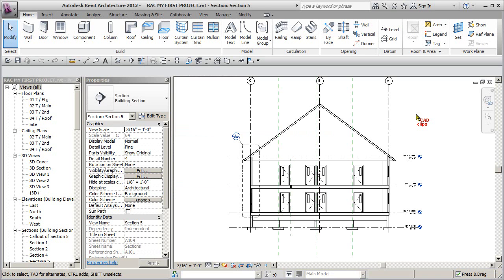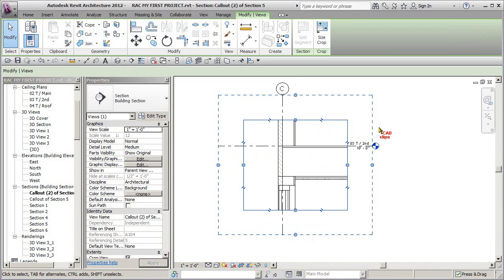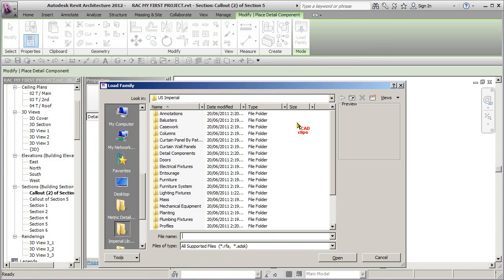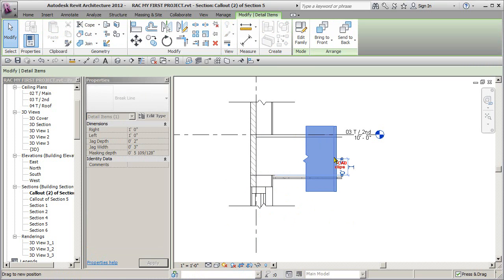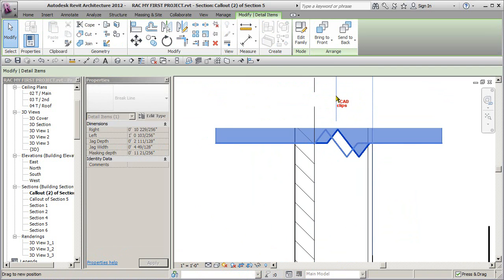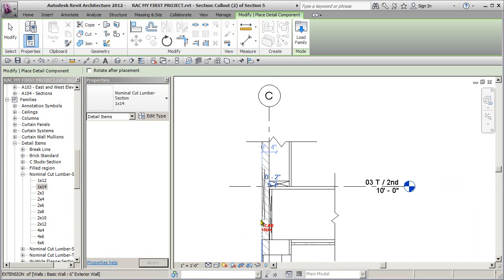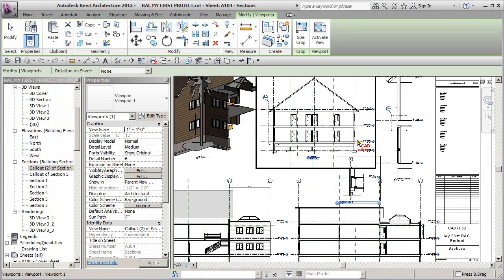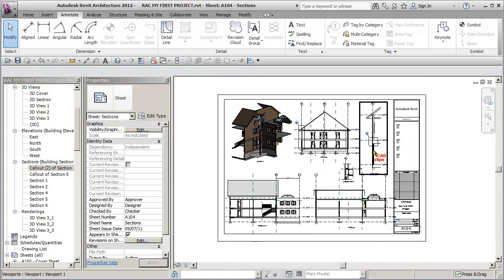REVIT ARCH 2012 FIRST PROJECT 91 DETAIL BREAK LINES